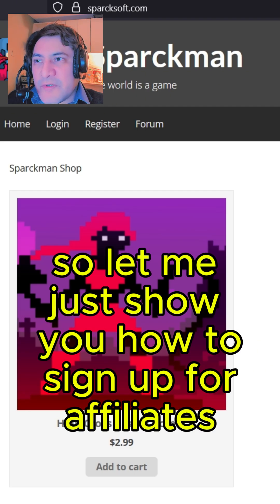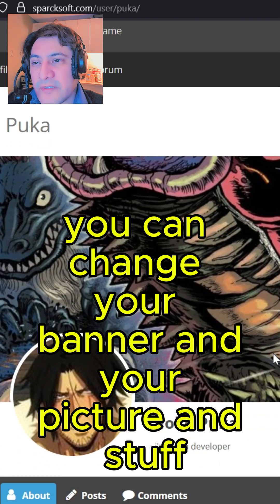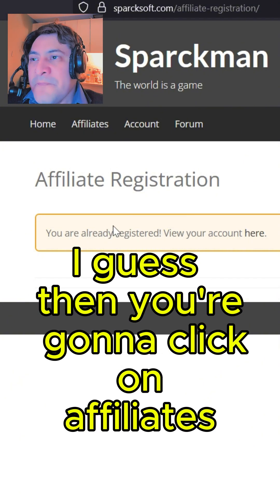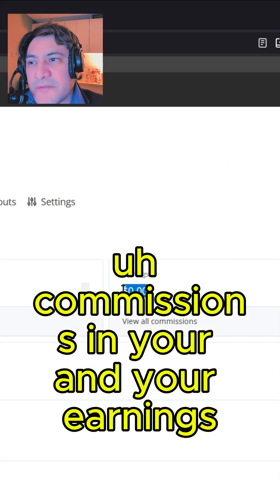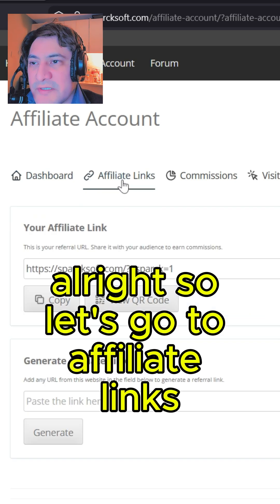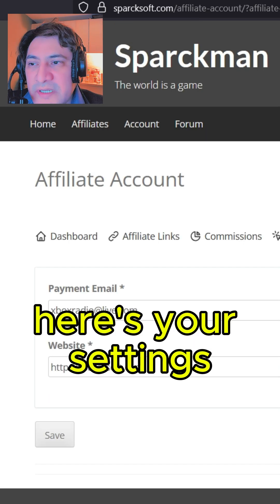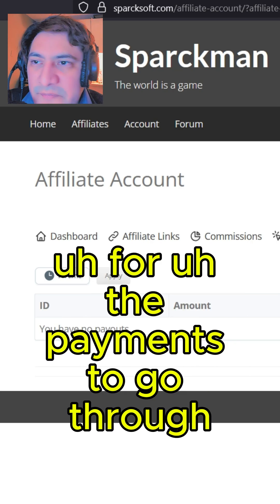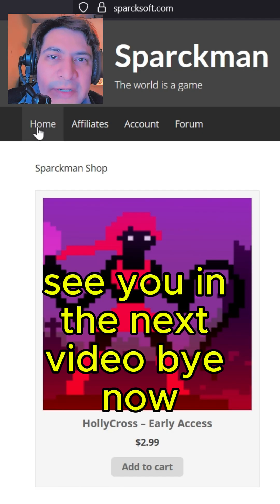HOW TO SIGN UP for Affiliates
Quick tutorial how to sign up for affiliates